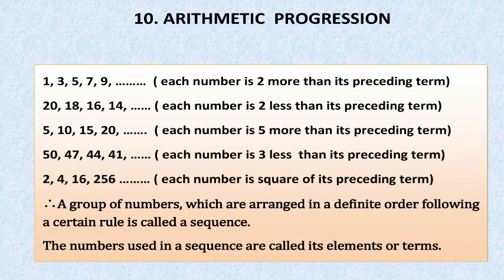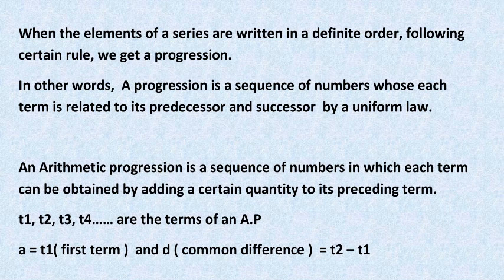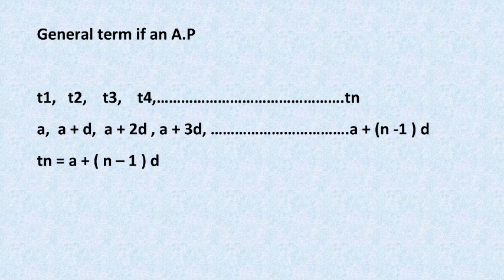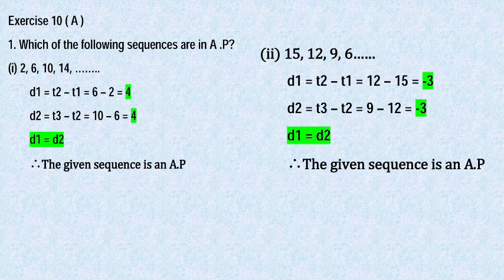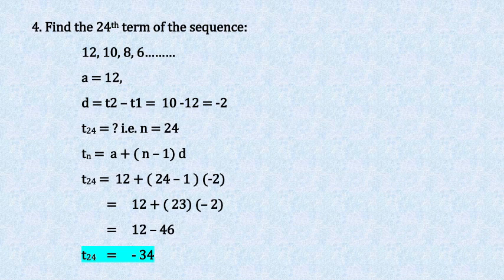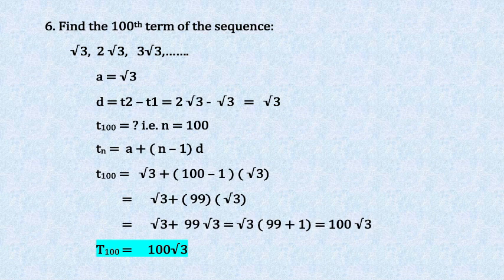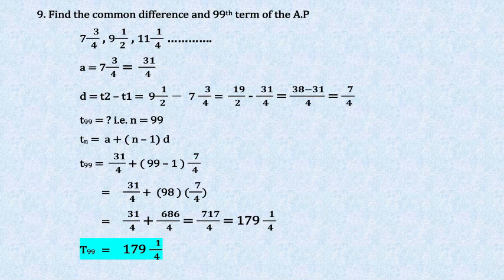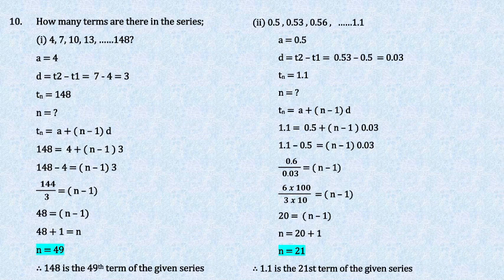ICSE CLASS 10 ARITHMETIC PROGRESSION PART 1